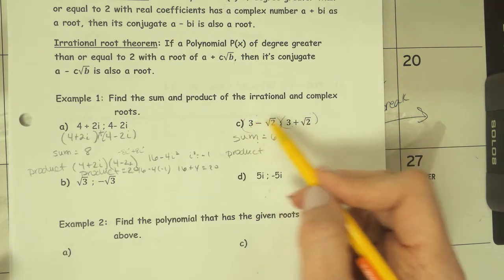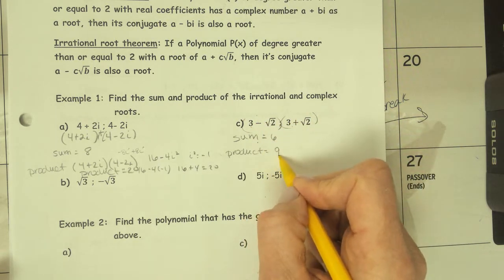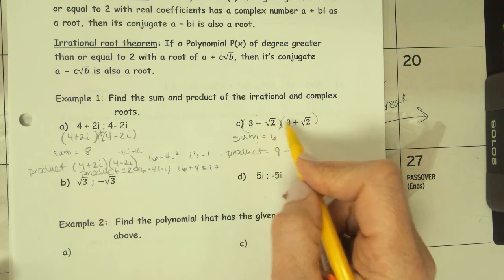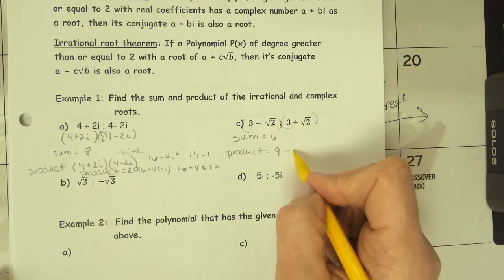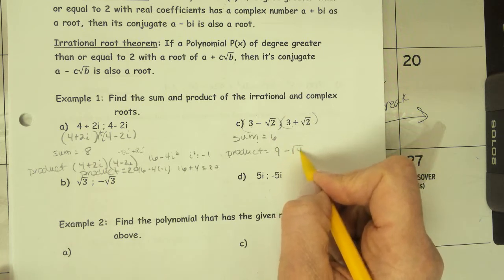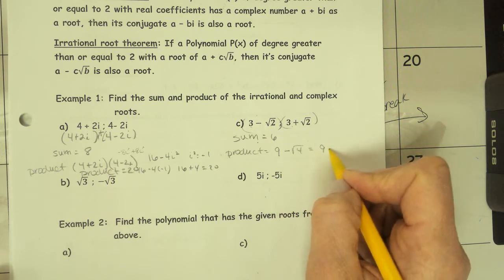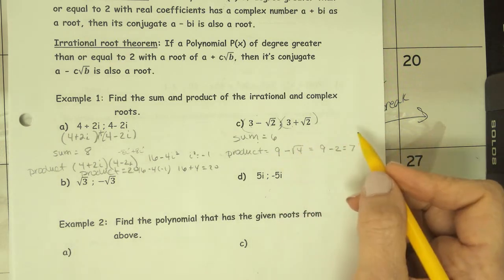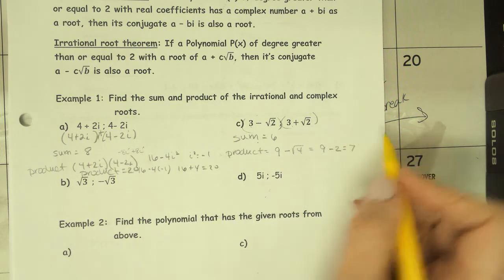Complex roots video